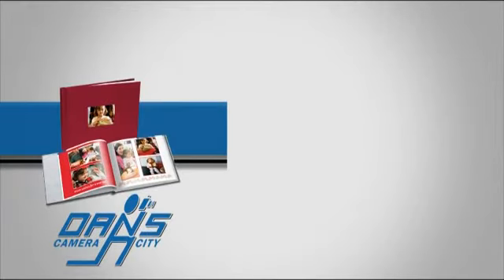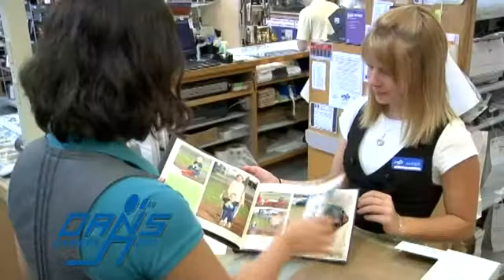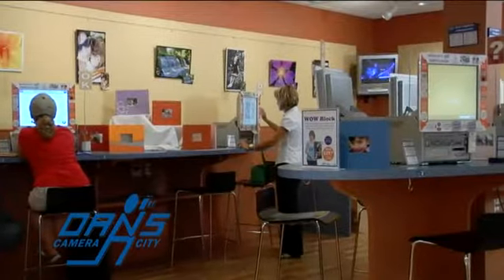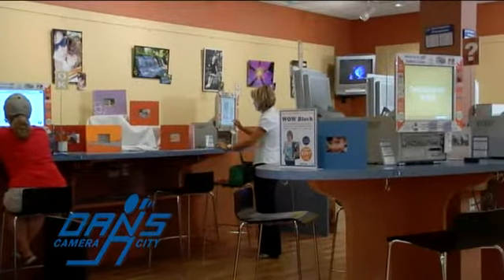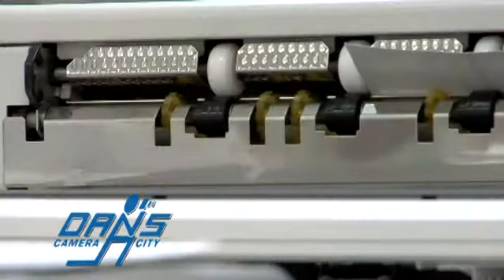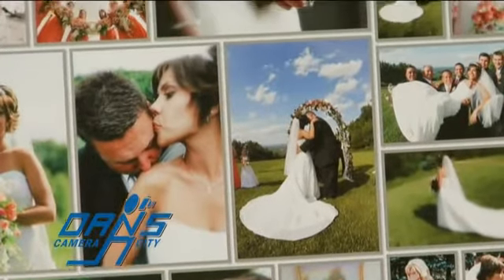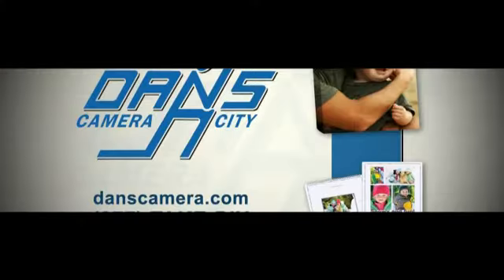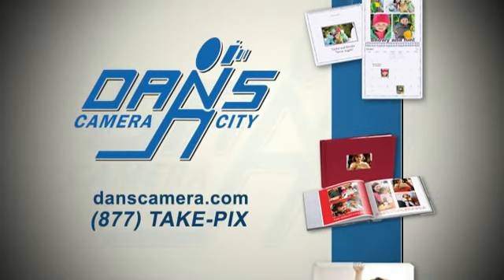Dan's Camera City - Ease of Ordering